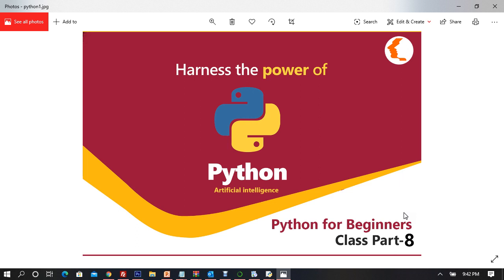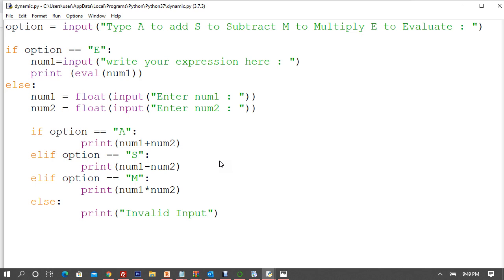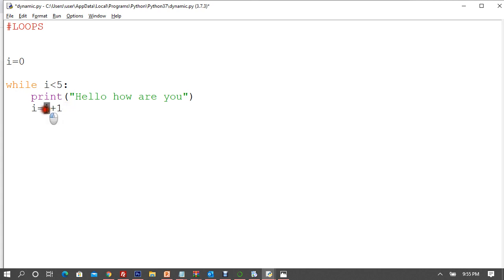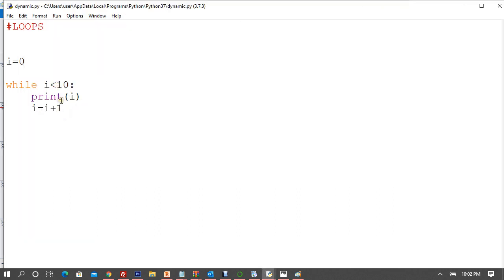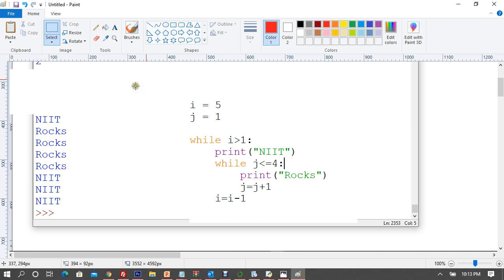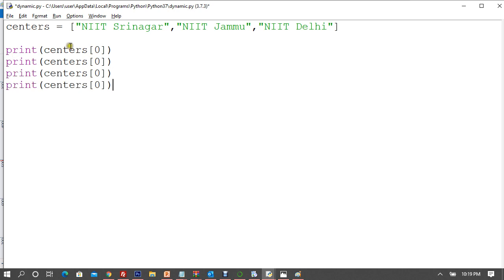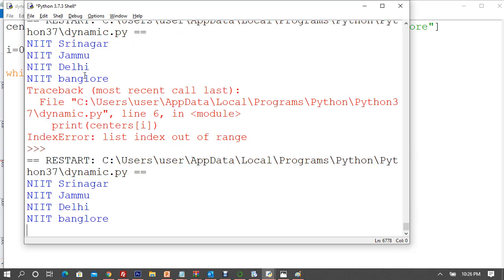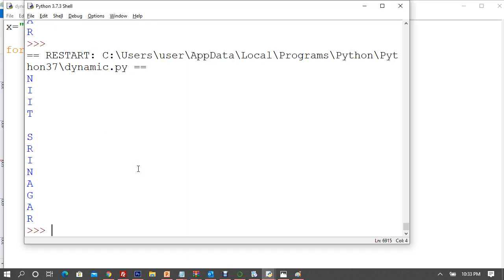Python tutorial for Beginners [Full Course] Getting started with Loops in Python. Part 8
This python tutorial covers important python functions like math, pow, sqrt, apart from learning basic fundamentals of python in tutorial also covers broader topics like for loop and while loop in python. This tutorial also covers basics of using loops for printing with both static and dynamic conditions. this python tutorial also covers following list of topics.

1.  Understanding loops in python
2.  Using nested loops in python
2.  Working with while loops in python
3.  Working with nested loops in python
4.  Understanding loop conditions
5.  Understanding for each and for loop in python
6.  Using loops to extract and display data from list
7.  Using static and dynamic conditions with for and while loop